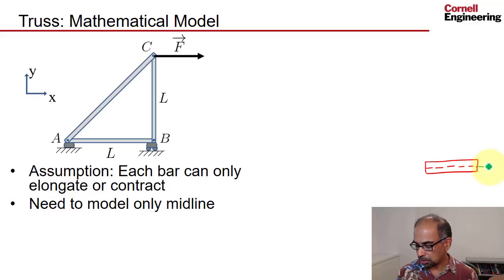Mathematical Model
This video is from the “Truss” module in the course  “A Hands-on Introduction to Engineering Simulations” from Cornell University at edx.org.